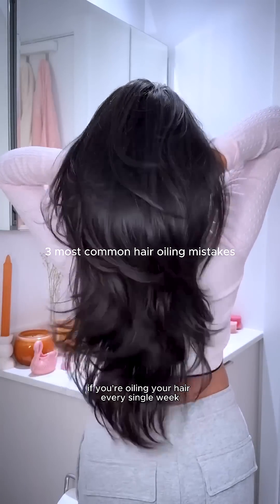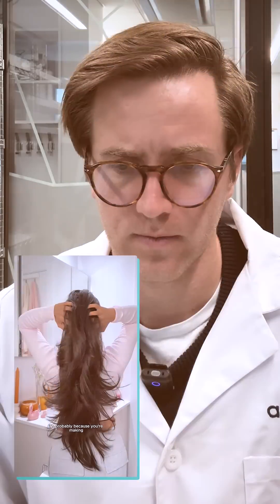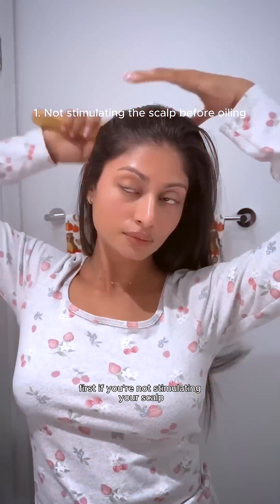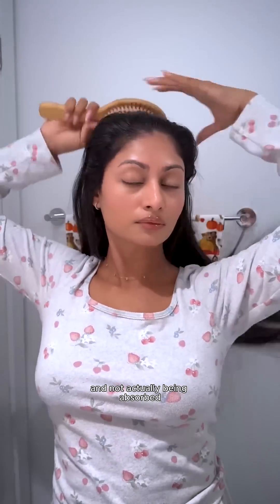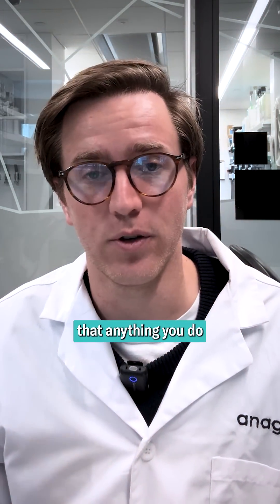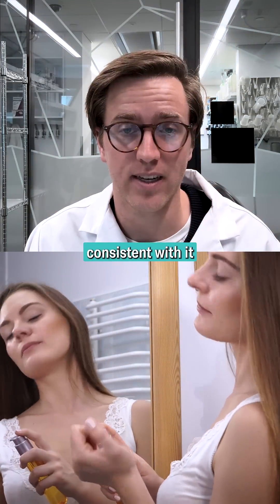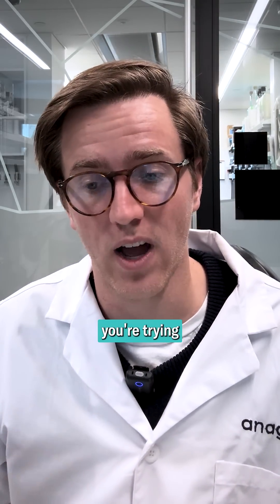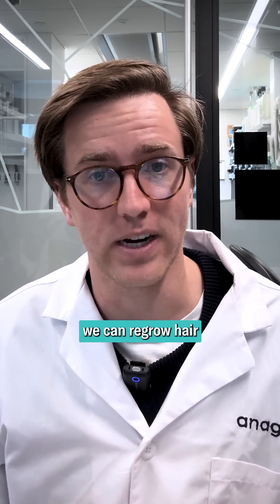Truth Behind Common Hair Oiling Mistakes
Hair expert breaks down the scientific truth behind viral Hair Oiling Tips!

HairDAO connects patients, researchers, and innovators in a global, open-source effort to develop better treatments for hair loss. Discover breakthrough science, practical tips, and expert guidance to take control of your hair journey.​